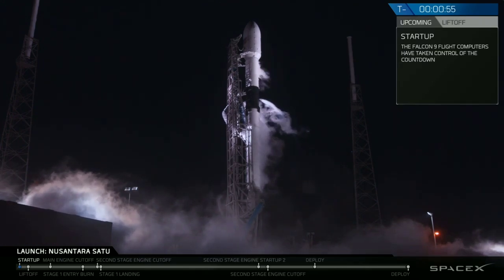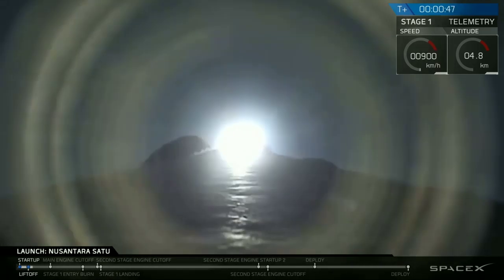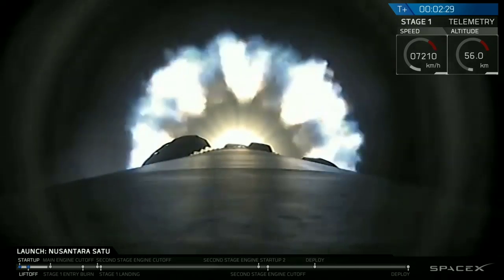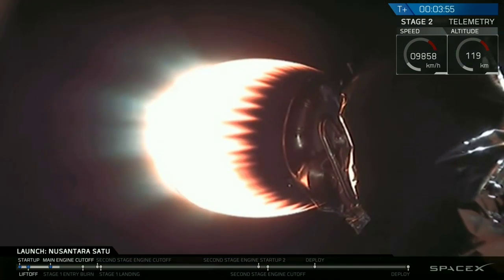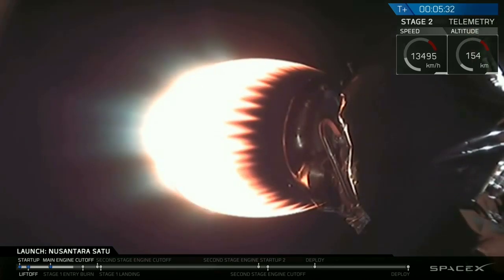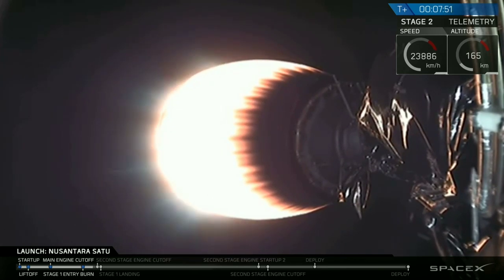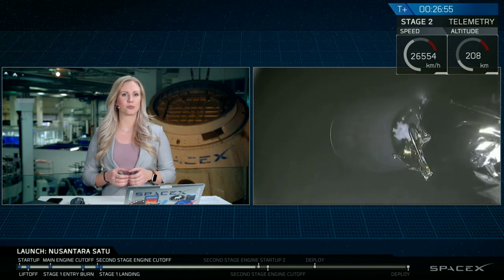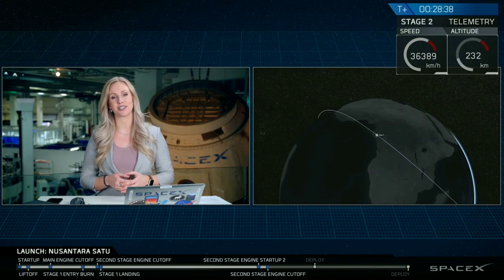SpaceX Falcon-9 Rocket Successfully Launches Nusantara Satu Satellite & Israel's first moon lander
SpaceX launched its second rocket of the year, hauling three payloads including an Indonesian satellite and an Israeli lunar lander.
The Falcon 9 rocket lifted off Thursday at 8:45 p.m. local time from Cape Canaveral Air Force Station in Florida. SpaceX will attempt to land the rocket’s first stage on a drone ship in the Atlantic Ocean.
While most rocket launches carry one payload, “ridesharing" and secondary loads are becoming far more common in the industry. Nusantara Satu is Indonesia’s first high-throughput satellite that will improve Internet connectivity in the region, according to a SpaceX press kit. The Israeli craft Beresheet, which competed in the Google Lunar XPrize, will travel to the moon after deployment using its own power.
The third payload is an experimental small spacecraft from Air Force Research Laboratory for a one-year mission.

Courtesy : SpaceX
This video is used with permission from SpaceX